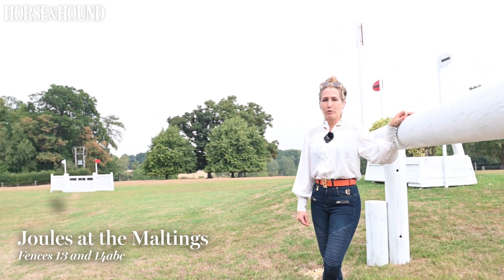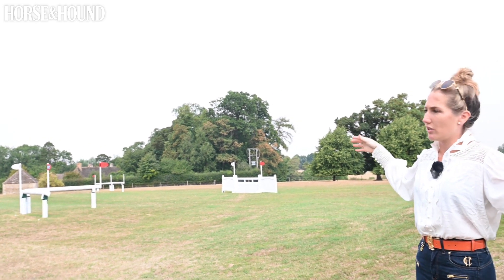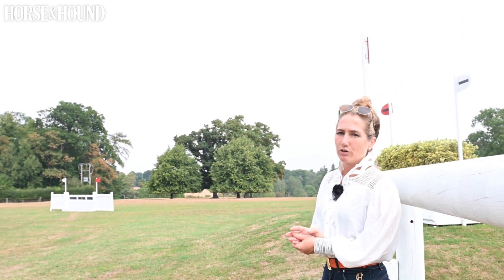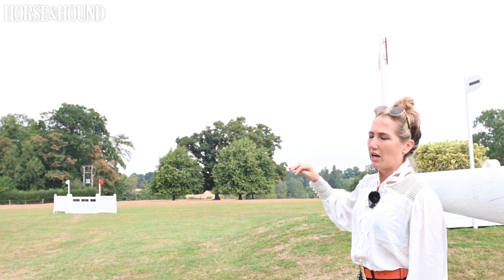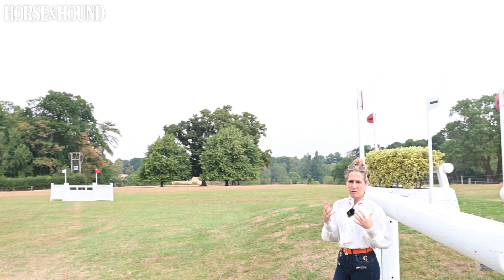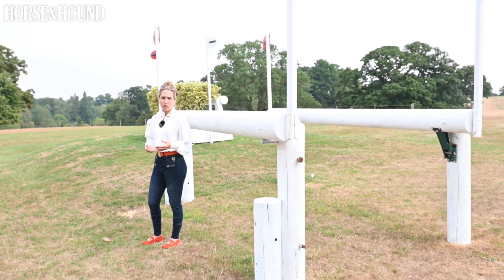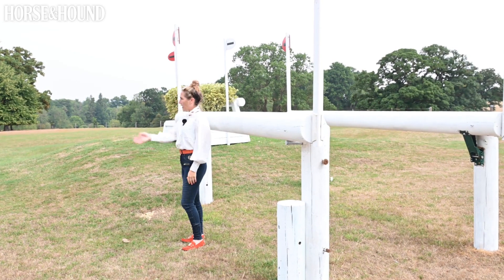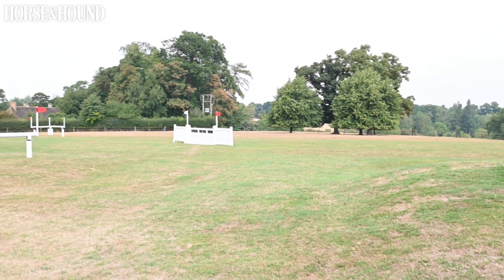Land Rover Burghley Horse Trials Course Walk 2022 with Laura Collett: part three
Badminton 2022 winner Laura Collett walks the iconic Maltings combination at the 2022 Land Rover Burghley Horse Trials